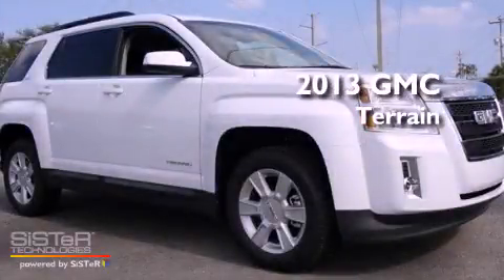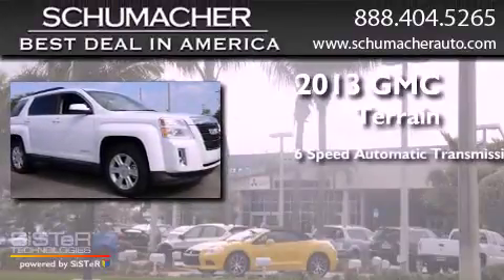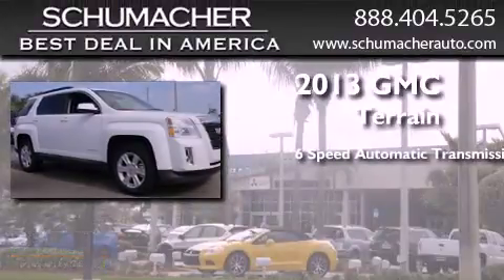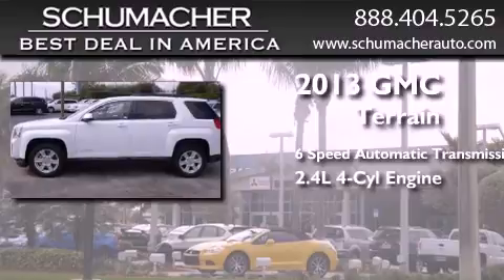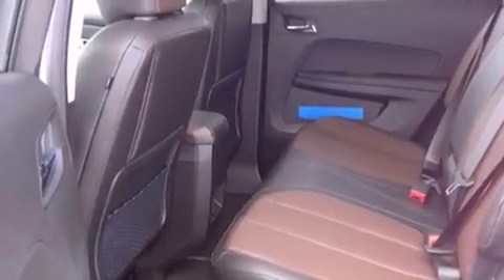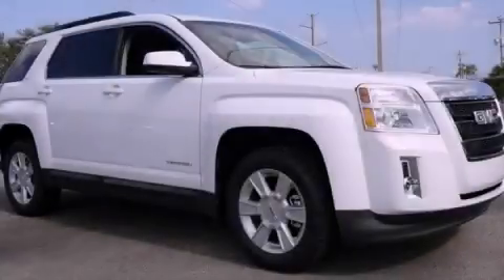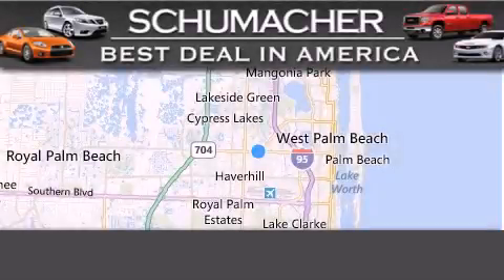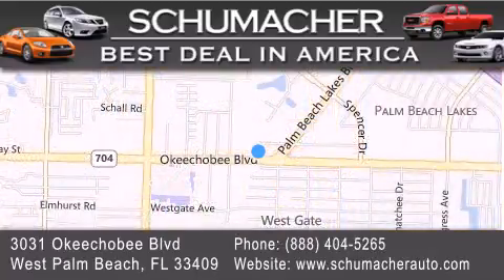2013 GMC Terrain Port St. Lucie FL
Year : 2013
 Make : GMC
 Model : Terrain
 Engine : 2.4L 4 cyls
 Trans . : Automatic 6-Speed
 Exterior : White
 Miles : 15
 Interior : Brownstone
 Stock : G013253